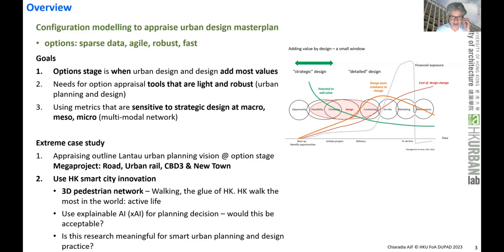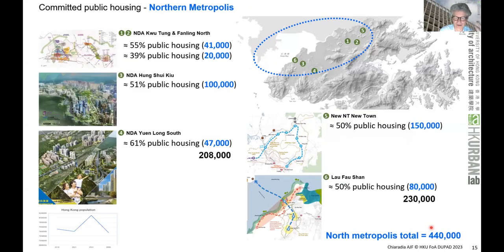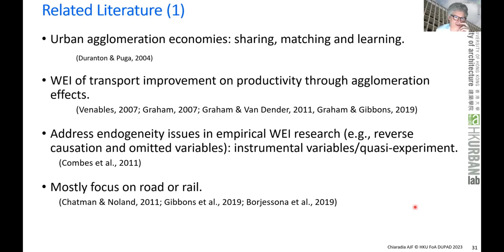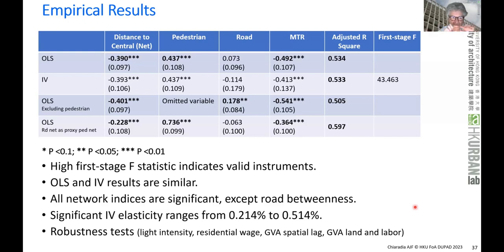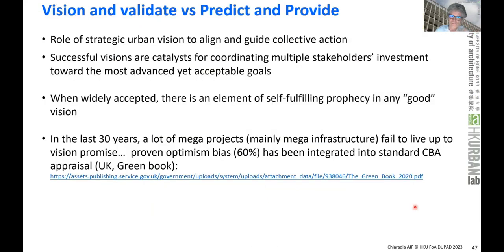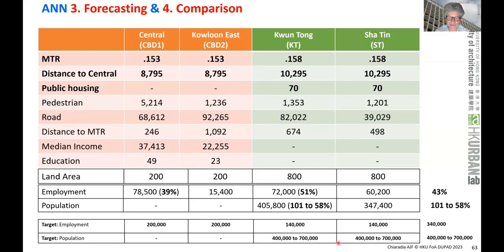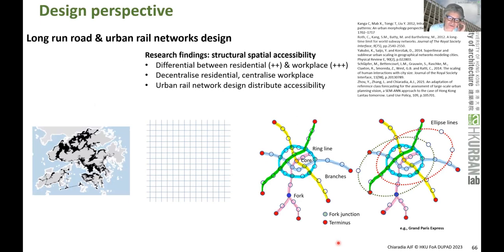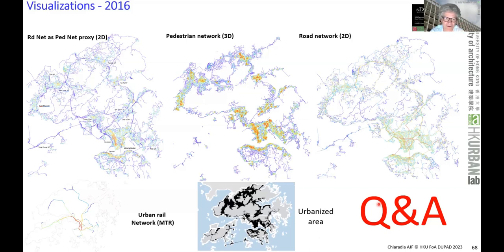Spatial Design Networks Analysis: From Productivity to Mega Project Evaluation, a Design Perspective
Space Syntax Lab Seminar by Prof Alain Chiaradia.

Design encompasses a large-scale planning vision articulated through concise socio-economic objectives and broad outlines of mega-infrastructure networks. Such schemes' values and macro evaluation rarely include the microscopic aspect of walking mode. Using an urban design and transport unifying theoretical framework, the wider economic impact of transport and multi-modal complex network centralities analyses motivated by human spatial cognition, we identify the causal effect of transport network centralities on productivity measured by gross value added. We use a similar approach to evaluate a large-scale planning vision which can be considered a design concept. We show how omitting the walking mode gives more importance to the road network. We discuss the walking mode omission as a model misspecification and recent changes, and we discuss the curse of multidimensionality from a design perspective. A brief comparison with a four-stage transport demand modelling is made.